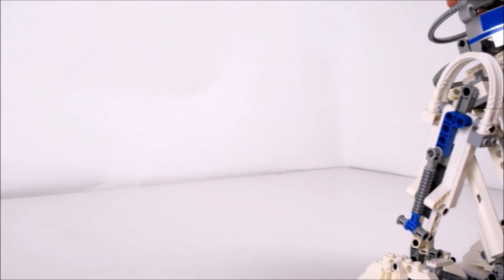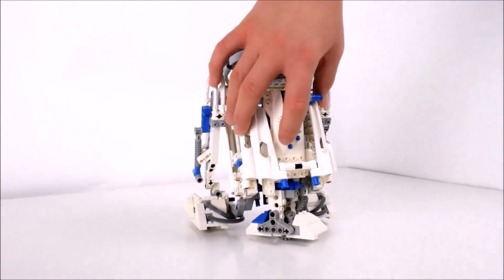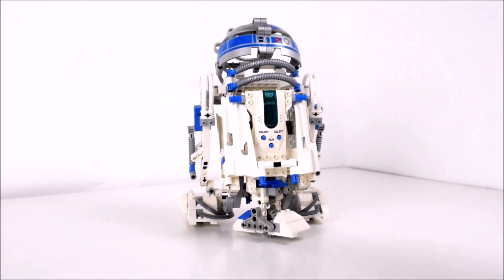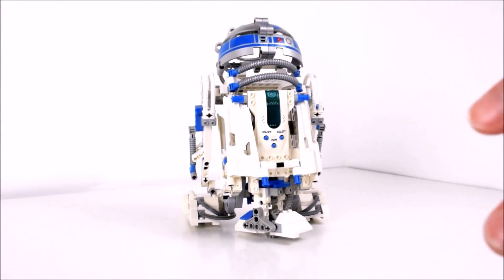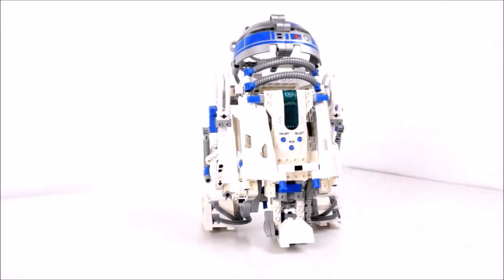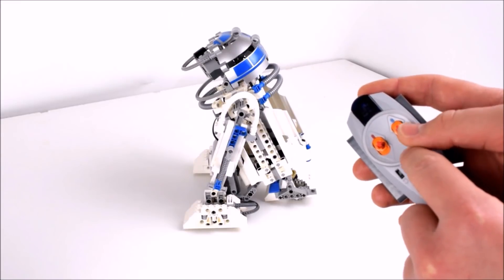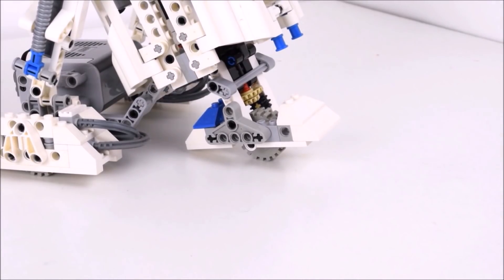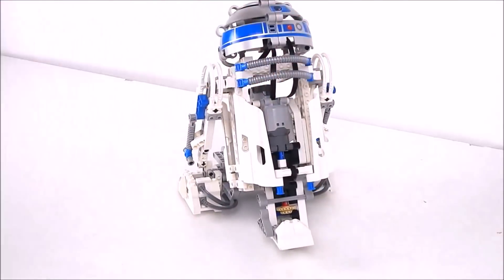Lego Remote controlled R2D2 From set 9748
A little tutorial/show off of our latest creation. An RC R2D2 modified from the original in set 9748